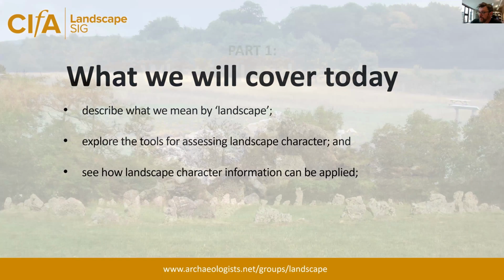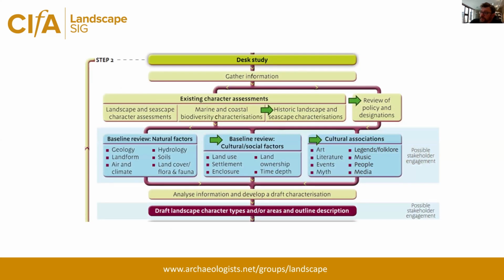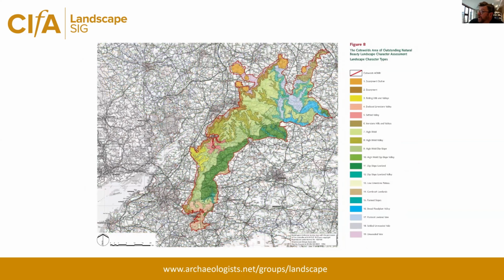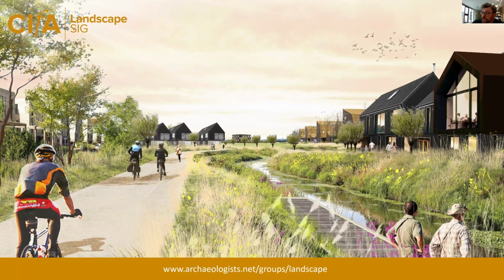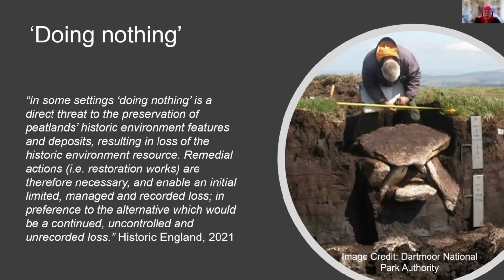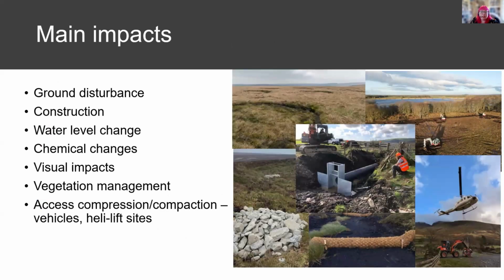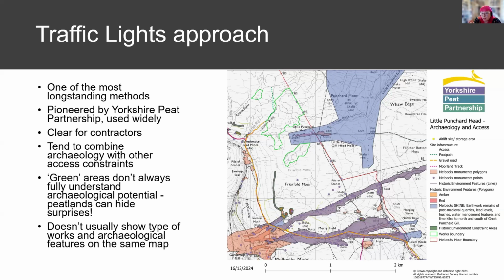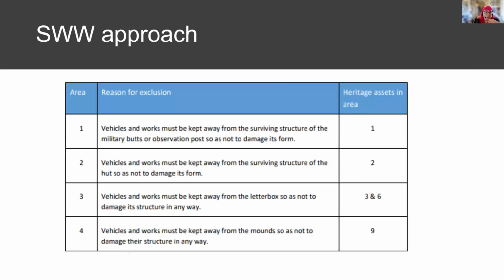Landscape SIG tea break lecture - March 12 2025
The third in the series of CIfA's Landscape Special Interest Group tea break lectures.

This session will feature two short lectures.

'Archaeology in the context of peatland restoration' by Landscape SIG committee member Kat Hopwood-Lewis and 'An overview of the approach to landscape character assessment and the role of cultural heritage (including a case study in the Cotswolds National Landscape)'  by Landscape SIG committee member Ian Houlston.